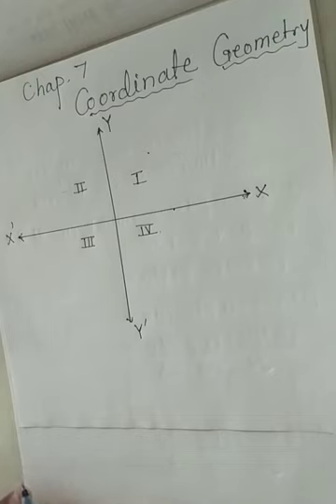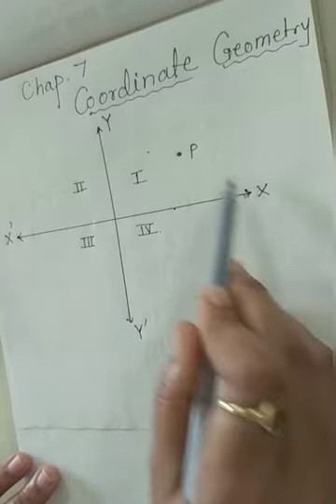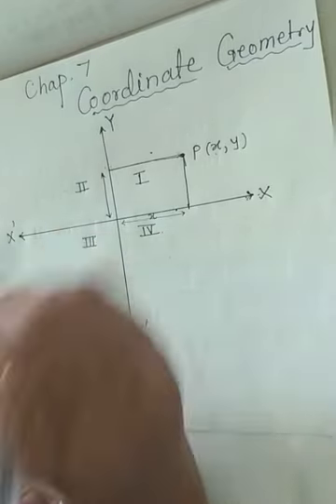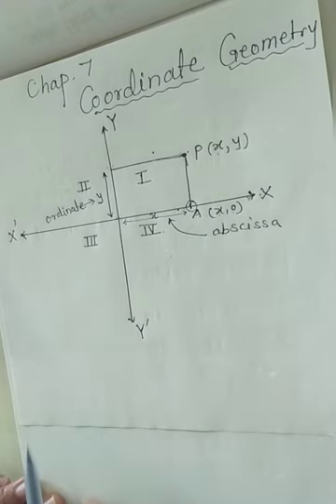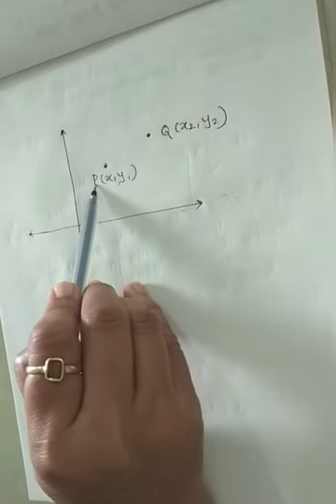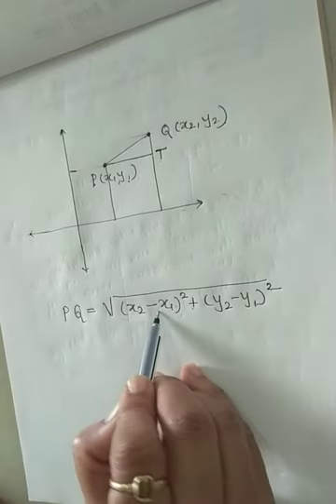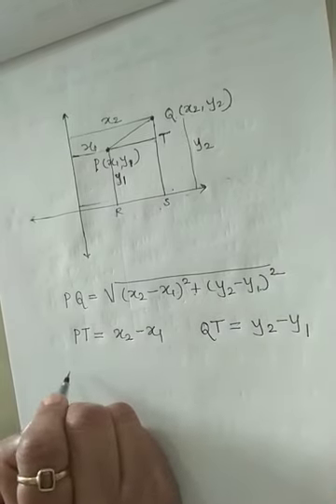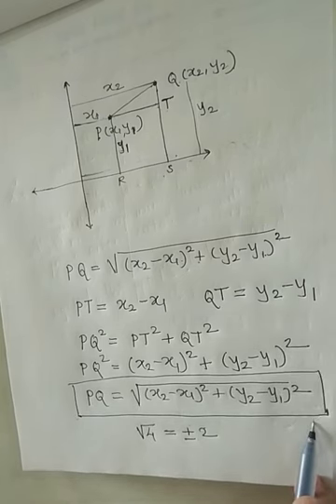Maths__10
Chap.7__Coordinate geometry__part1.1